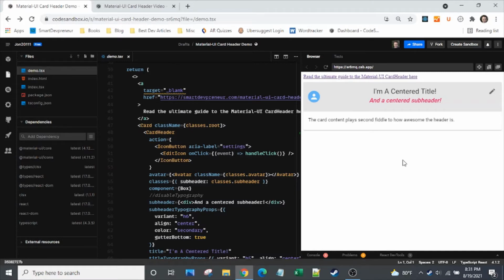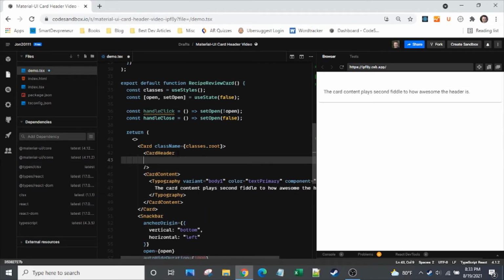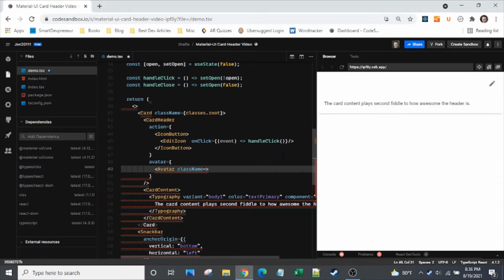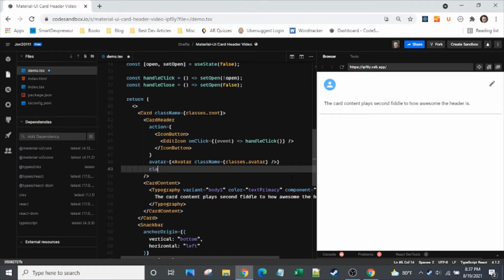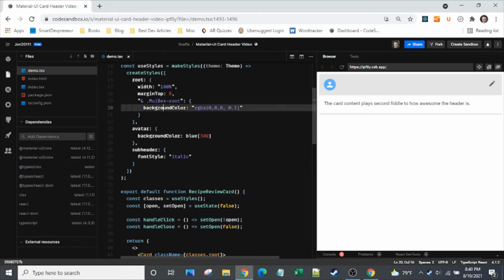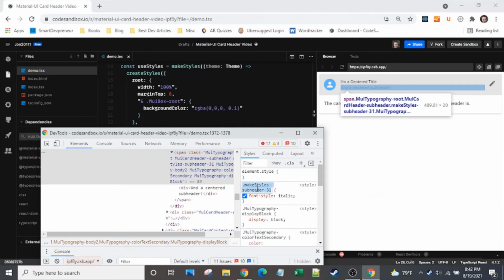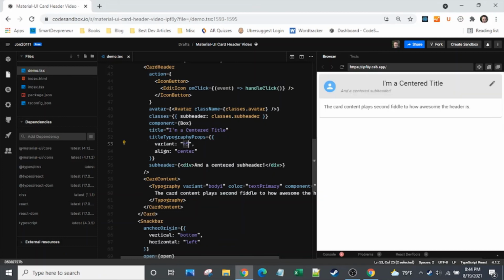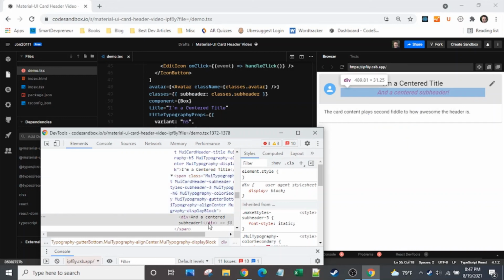Material UI CardHeader with All Props Enabled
The Material-UI Card Header (CardHeader) component is a core compositional component for the Card.  The Header props are focused on precise styling and abundant click actions.  In this demo I enable all the props and discuss each one.